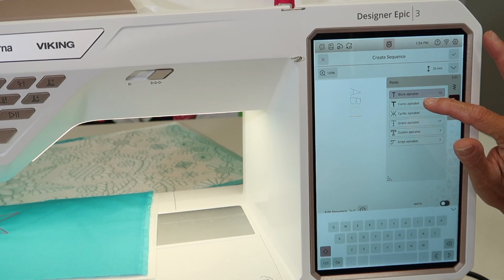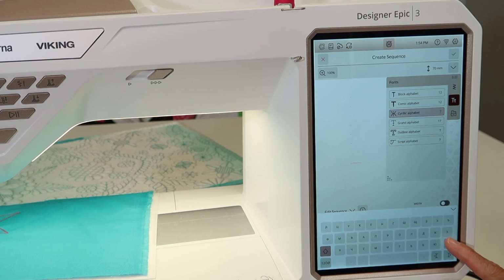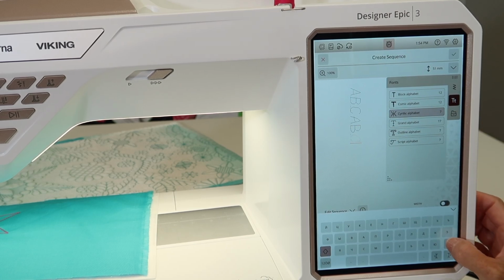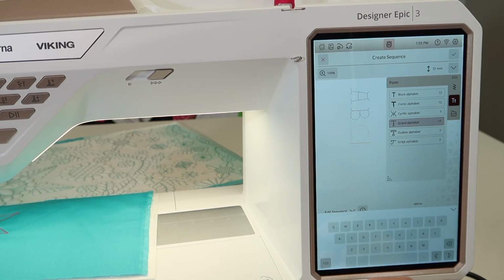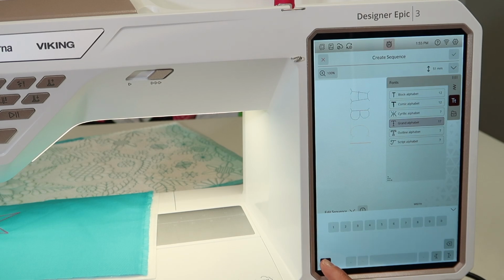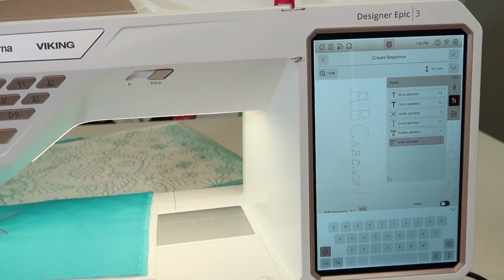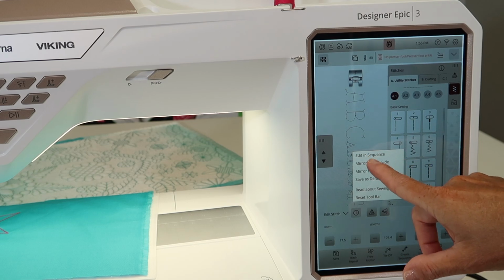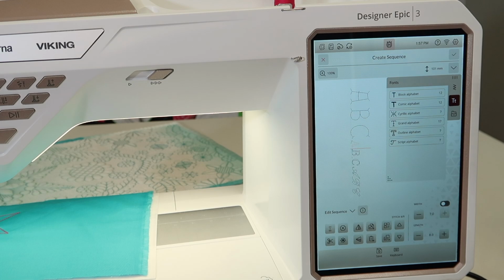Husqvarna Viking Designer Epic 3 Alphabets & Memory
Learn how to program letters into the memory of the Husqvarna Viking Designer Epic 3 sewing and embroidery machine.

We recommend for you the following online courses for you and your beautiful Husqvarna Viking Epic 3.

Plus, we just added a new Husqvarna Viking All-Access Course Bundle, I will put a link at the end for you to check out.

2. Husqvarna Viking Stitching Cosmos

4. Machine Embroidery 101 - Everything You Should Know BEFORE You Start Embroidering

6. Husqvarna Viking Design Positioning Master Class

7. Husqvarna Viking Digital Foot Book

8. FREE COURSE - The Art of a Fiber Exchange

In each course, scroll down to the "Course Curriculum" to find the videos you can preview for FREE and see if the course is right for you. We hope to see you in class soon!

We also recommend these free video tutorials. You can start binge-watching them from the beginning here:

If you are looking for a fun project to become more familiar with your sewing machine, check out why you need to start a Stitch Book today